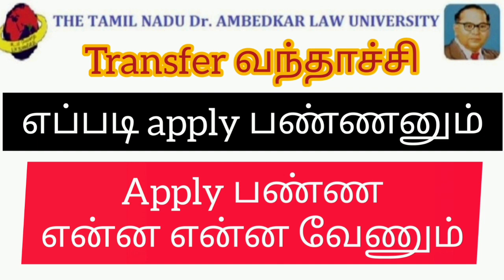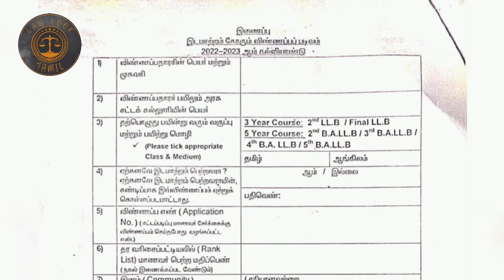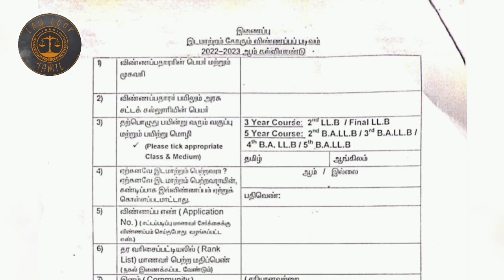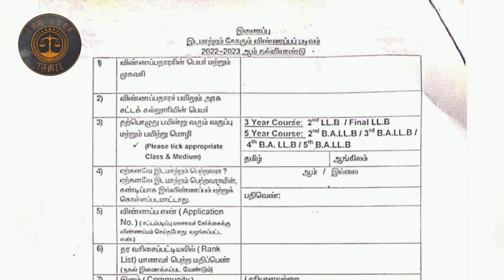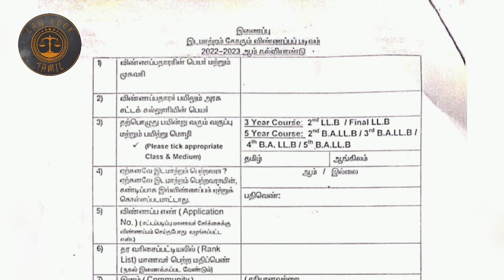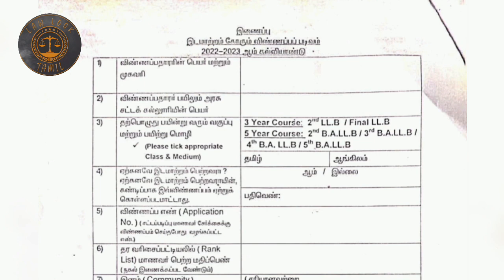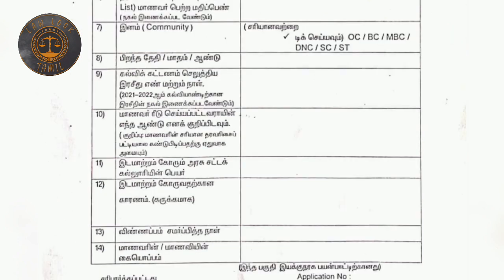transfer வந்தாச்சி எப்படி apply பண்ணனும் full detail video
ஏதாவது doubt இருந்தா comment ல  comment பண்ணுங்க
அதிகம் doubt இருந்தா insta ல message பண்ணுங்க